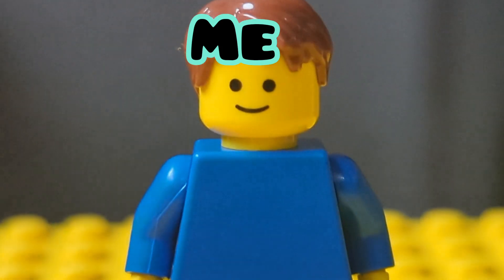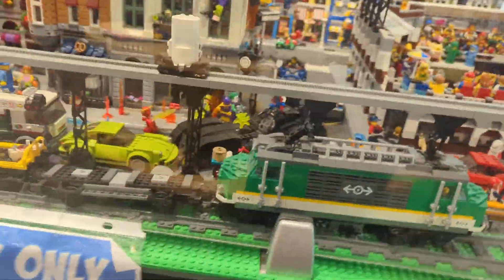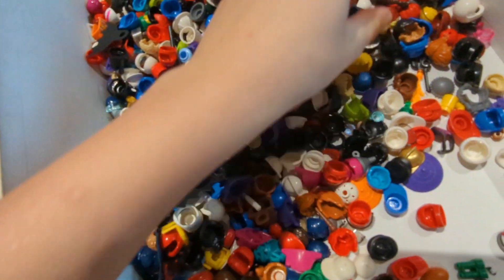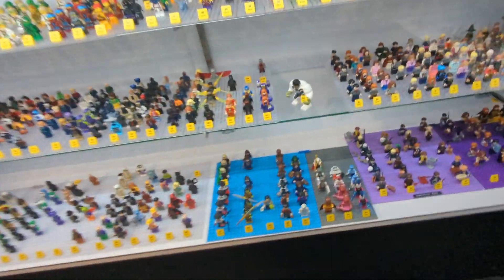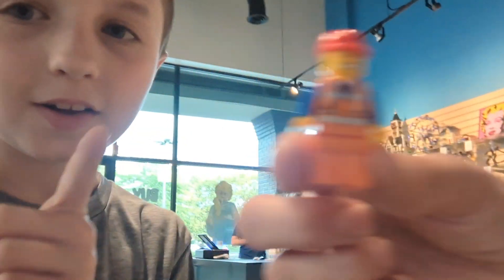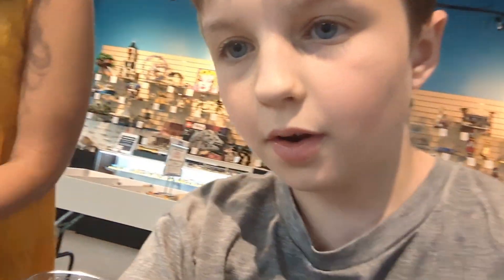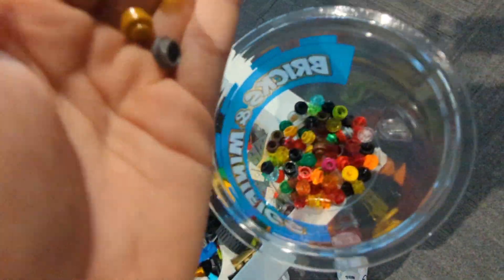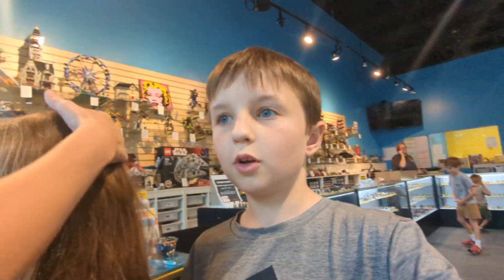Going to bricks & minifigs